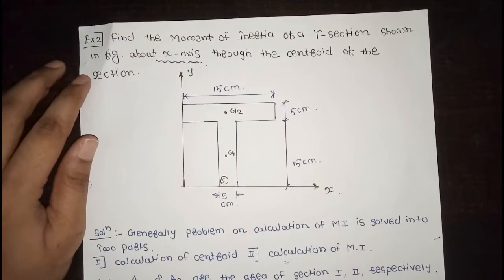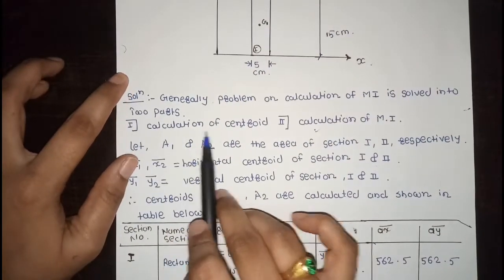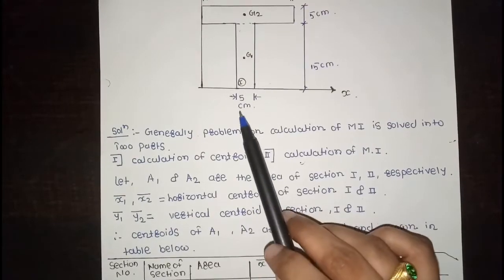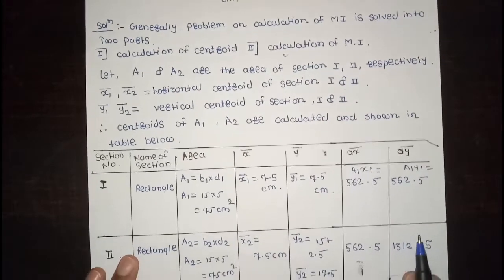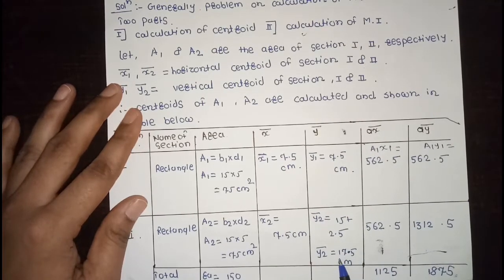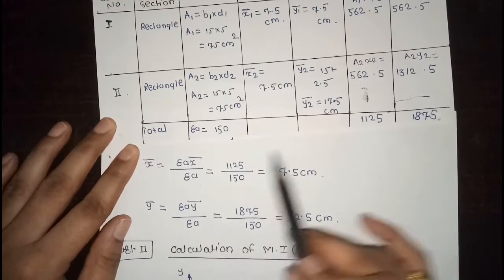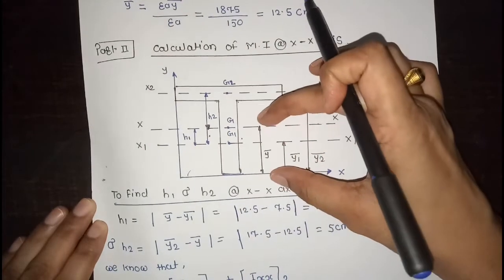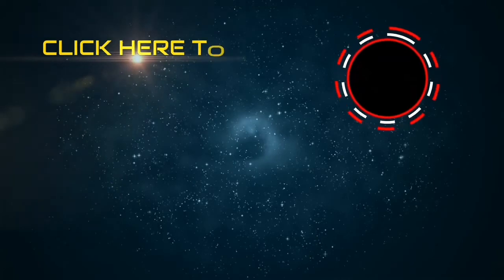How to calculate M.I. of T-section